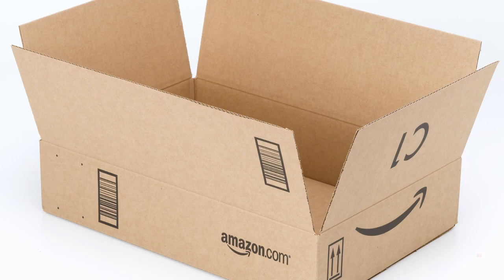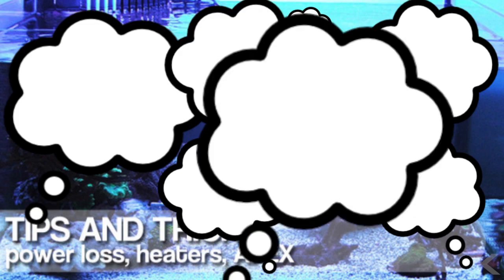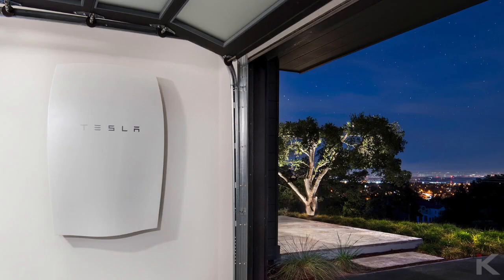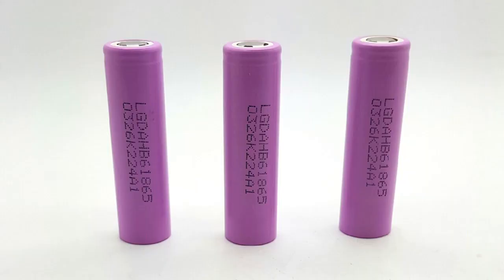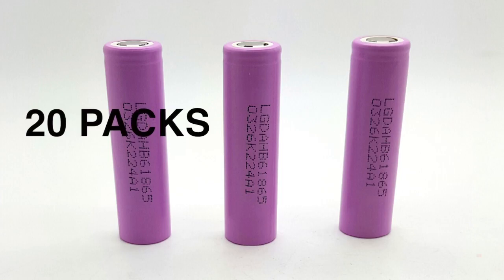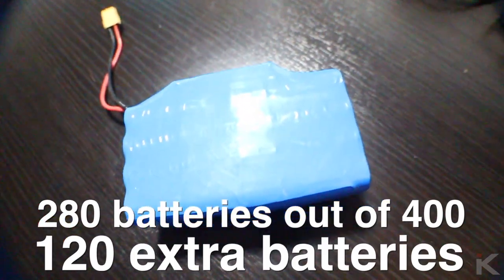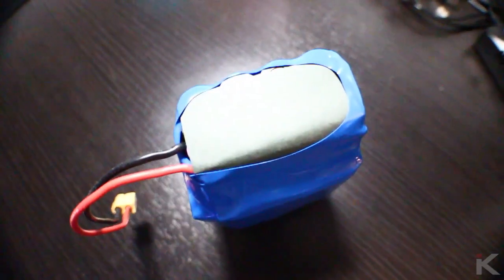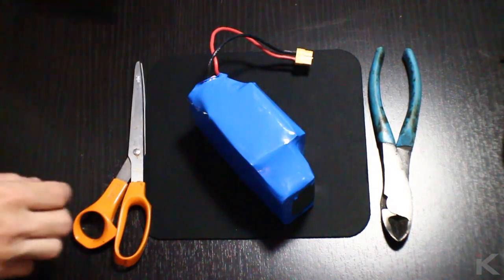Building a Tesla inspired Powerwall for my reef. Episode 1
A little while ago I made a video called tips and tricks, and in that video I went over a few examples of how to protect yourself in case of a sudden power loss.

It seems as though this is a very questionable subject in the reefing community, and is lacking any definitive solutions. The problems reefers are having  are :

Most want an easy “out of the box” solution. This isn’t available so moving on. Generators and Solar are (mostly) impossible if you live in a condo or apartment. Big bulky batteries are impossible to hide and or store. There just isn’t much available information on the subject.

Shortly after I posted the video I started receiving messages from other concerned reefers, and after reevaluating my own solar setup, I decided I also needed an upgrade.

After what seemed to be years of research, I decided to try and duplicate the famous Tesla Powerwall.

Since I was already familiar with 18650 batteries, I knew the build process wouldn’t be that hard, although sourcing the batteries might be tricky since I needed lots of them.

I scoured battery recycling stores, asked all my friends if they had dead laptop battery packs, and after giving up on trying to get them for free, I stumbled across a fantastic seller on Ebay that sells them by the truck load. For a great price!

I purchased 20 packs which have 20 cells each equalling 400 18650 batteries from Ebay member “alarm hookup”. I cannot go into pricing since I bought so many, and the seller makes deals depending on how many one purchases, but I will say I got them for a steal.

After deciding I wanted to go with a 24 volt battery bank, I needed 7 packs with 40 batteries per pack. This would leave me with only 280 batteries being used out of the 400, which meant I could always include the 120 batteries for add ons or extras in the future.

Unfortunately the battery packs come preassembled with 20 batteries per pack, which means I have to tear them down.

For the tear down process, I use wire cutters and Scissors.